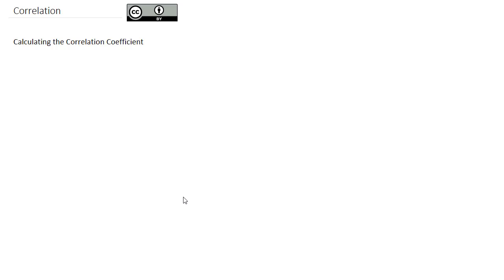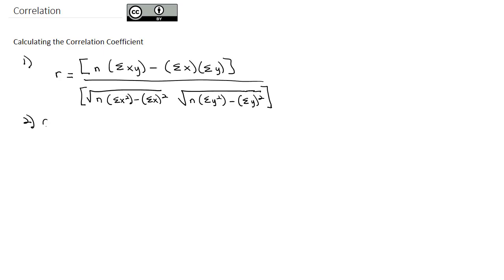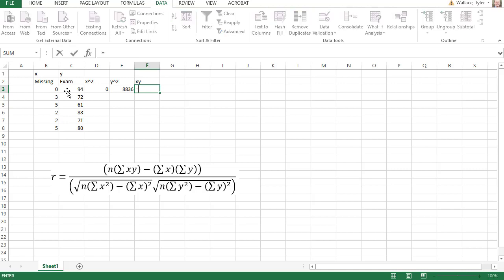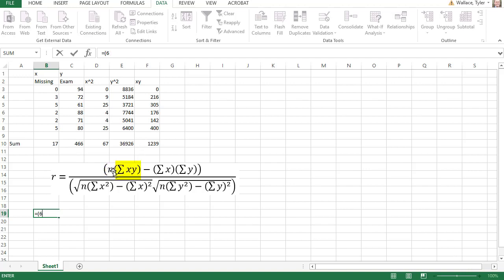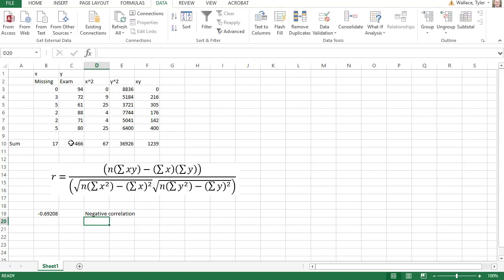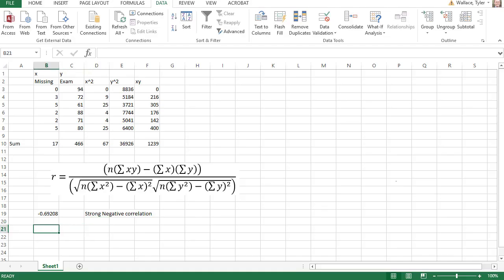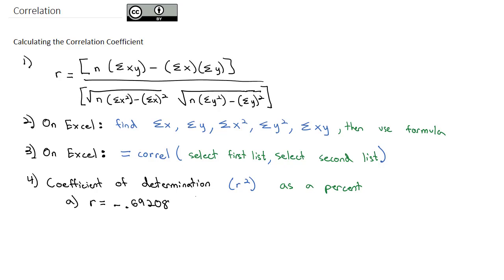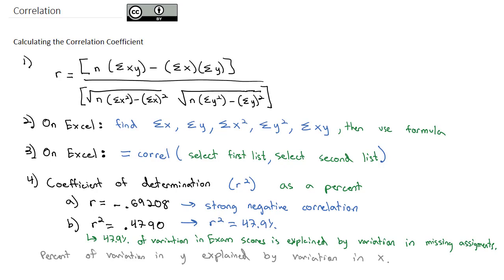7 1 B Calculating the Correlation Coefficient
Calculate the correlation coefficient with the formula and on Excel